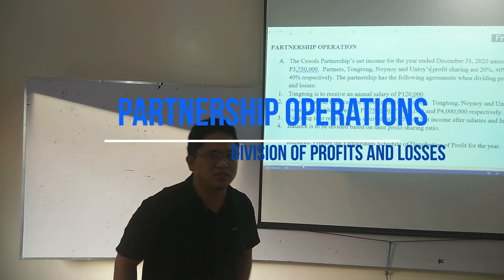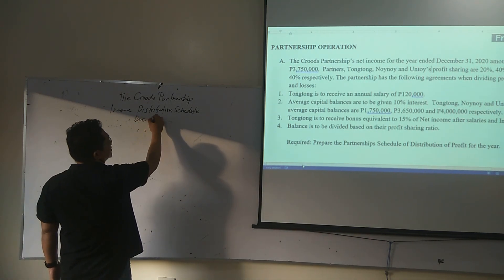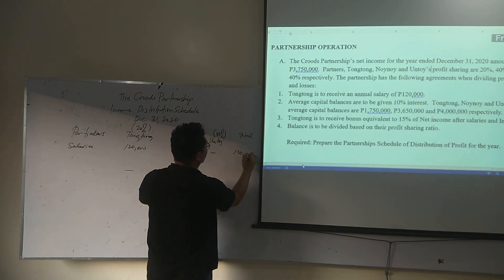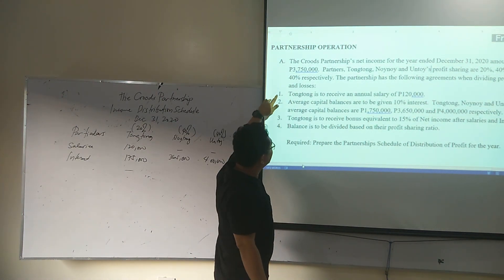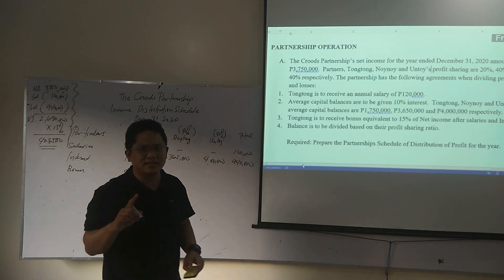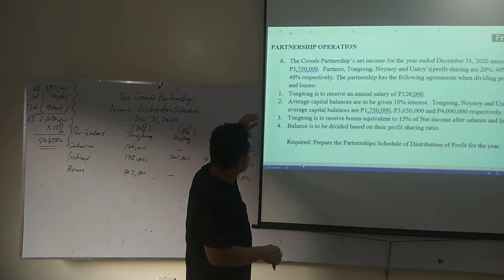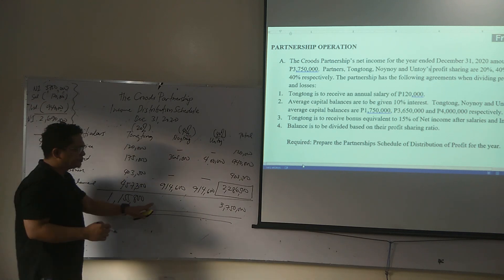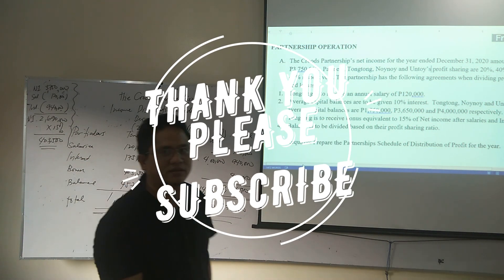Partnership Accounting Part 2 - Partnership Operations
Accounting for Partnership Operations, Division of Profits and Losses